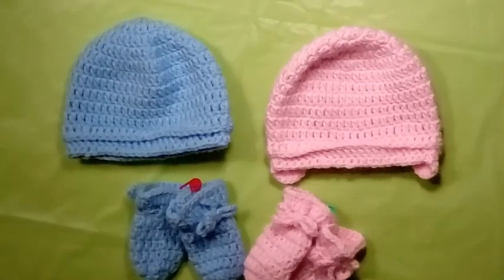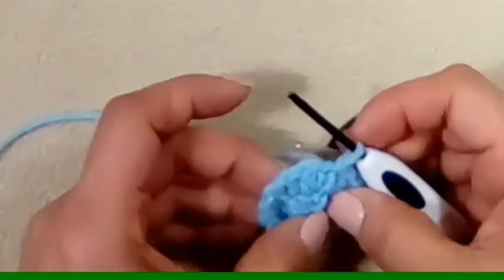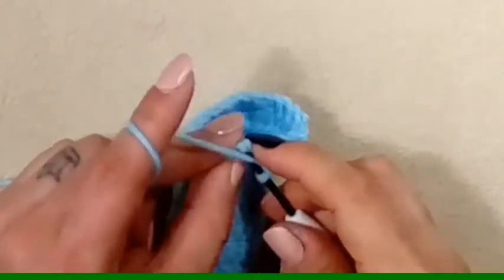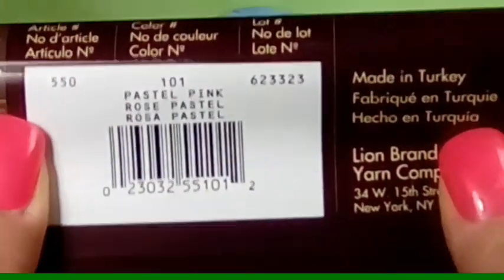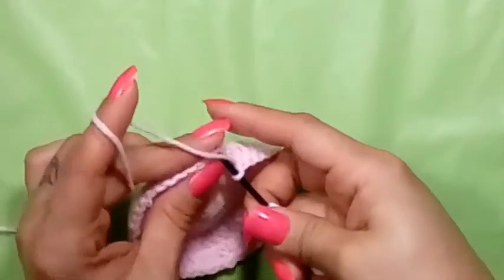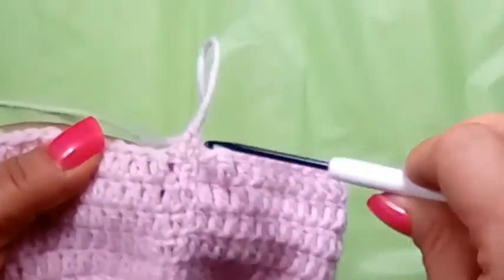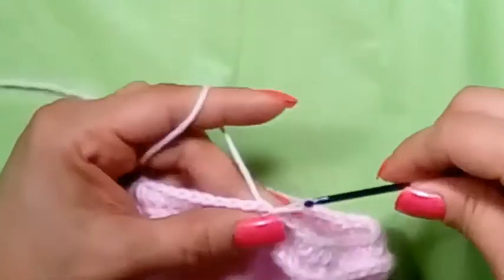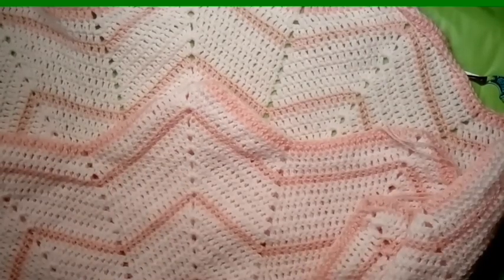How to Crochet Baby Hat and Scratch Mittens | Crochet Newborn Baby Hat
This is great for beginners. You will need to know how to ch, SC, DC, SS and a new alternate method of a ch 2 or DC. Just 2 SC's. Super easy. I am working on a series of patterns for my Baby Shower series. I appreciate everyone's patience and together, let's continue to crochet it forward!